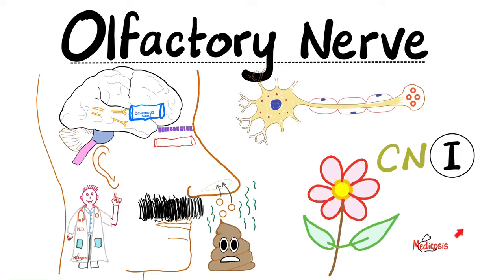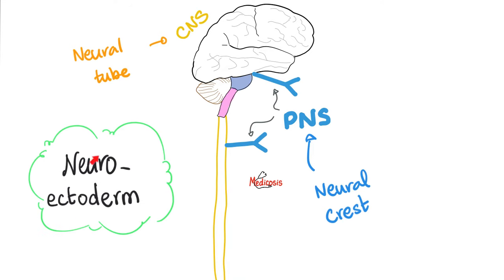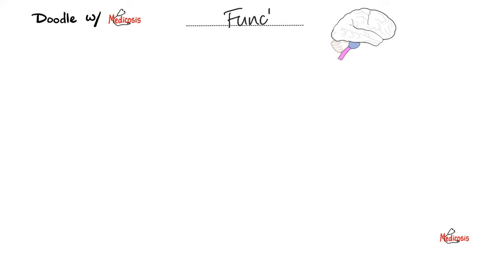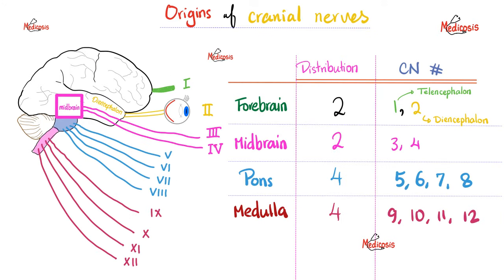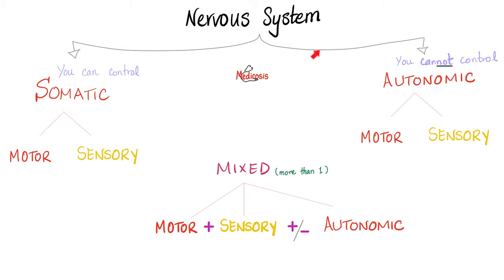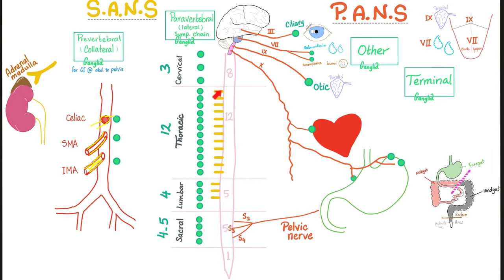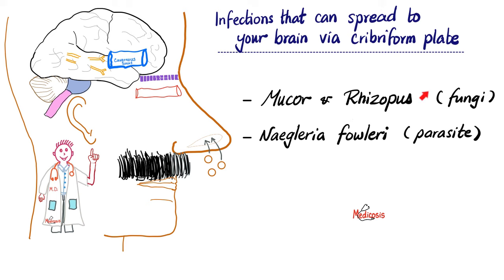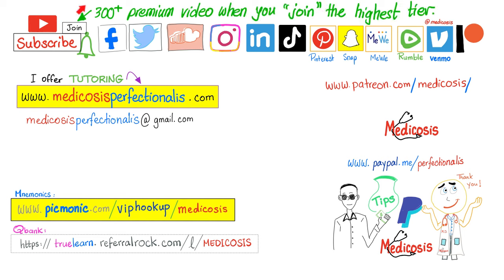Neuroanatomy | Olfactory Nerve, Olfaction & Anosmia | Cranial Nerve I | Lecture #1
Medicosis Neuroanatomy lectures...Today, we'll discuss the first cranial nerve (olfactory nerve), the sense of smell, and anosmia (loss of smell)...The 12 Cranial Nerves (olfactory nerve, optic nerve, occulomotor nerve, trochlear nerve, trigeminal nerve —ophthalmic, maxillary, and mandibular nerves— abducens nerve, facial nerve, auditory nerve— aka steatoacoustic or vestibulocochlear nerve—, glossopharyngeal nerve, vagus nerve, accessory nerve, and hypoglossal nerve...